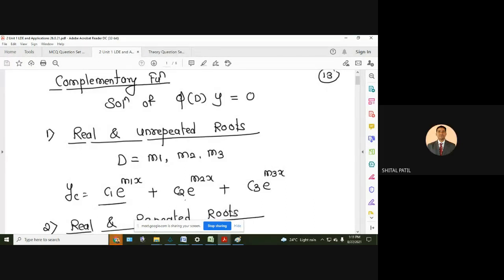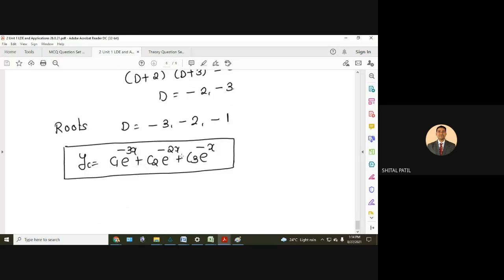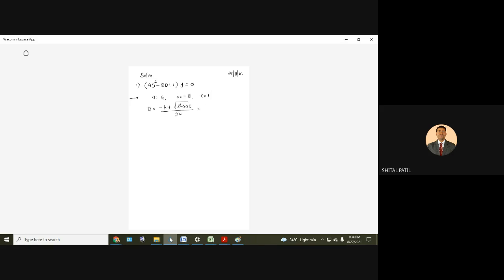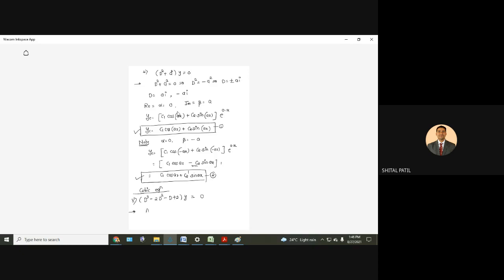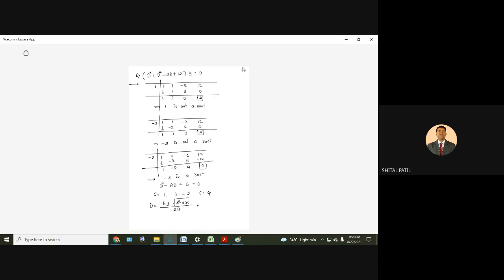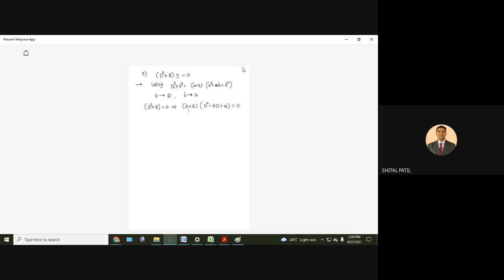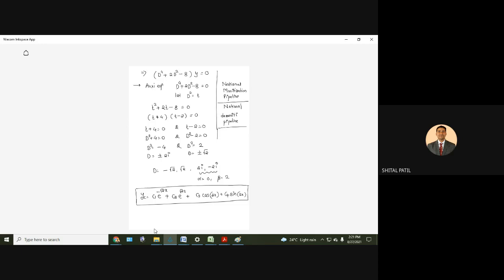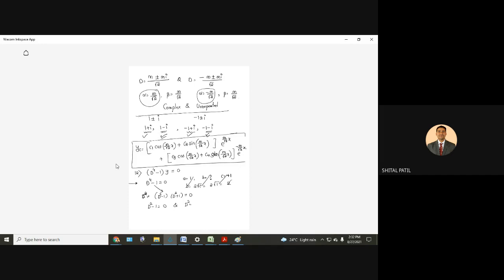3 & 4 M 3 Unit 1 LDE and Applications 27 8 21